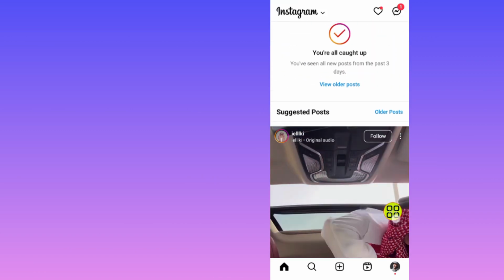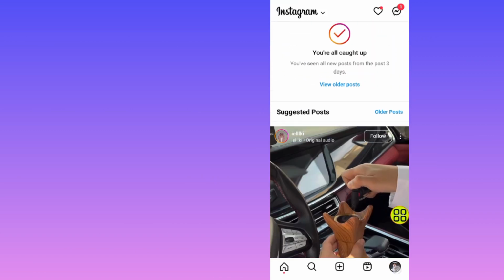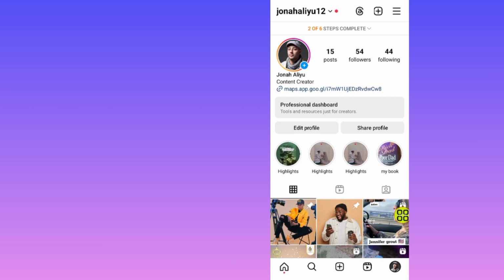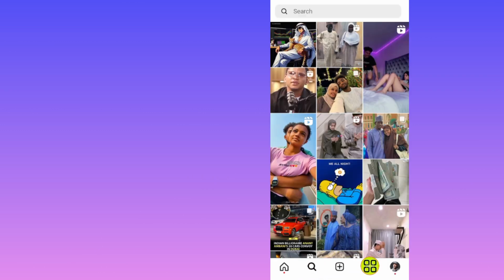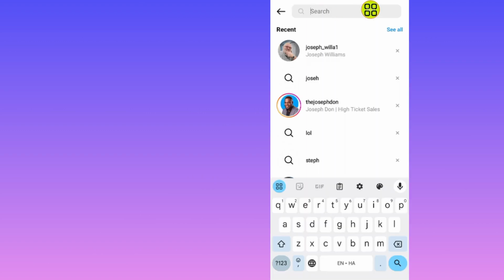How To Fix Instagram Follow Limit | Remove Limit On Instagram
Learn How To Fix Instagram Follow Limit  in a few simple steps. If you are looking for a video about how to remove limit on instagram, here it is! In this video I will show you how to Fix follow limit instagram. Be sure to watch the video to the very end. You will learn how to fix we limit how often you can do certain things on instagram